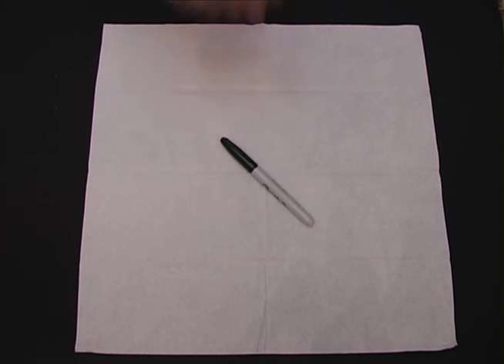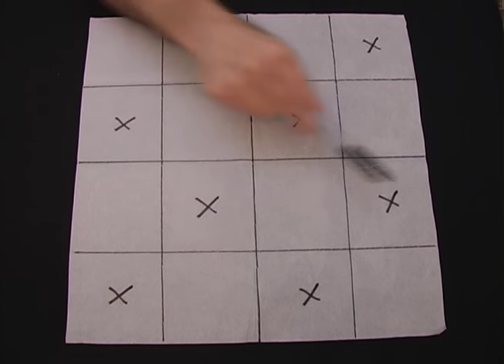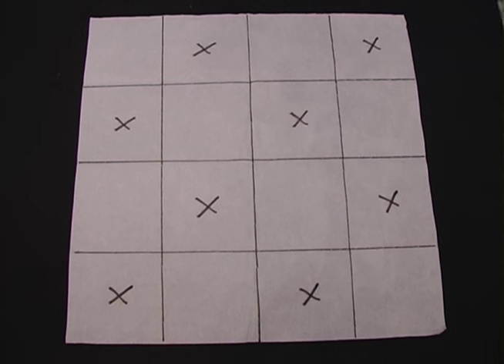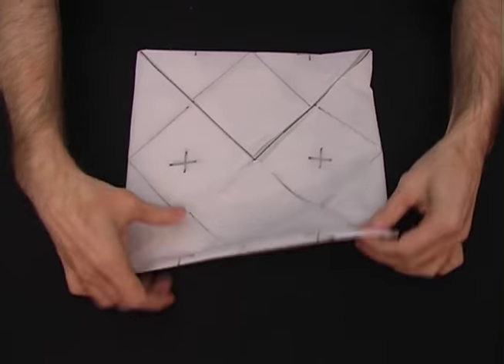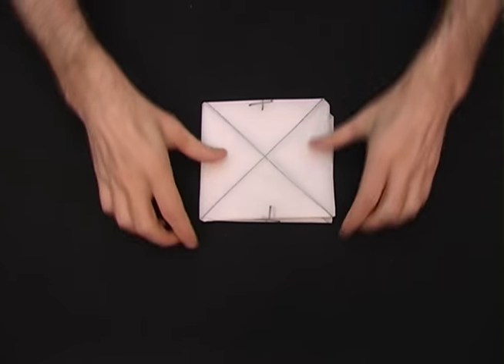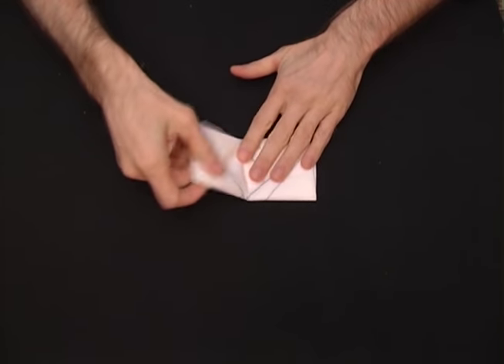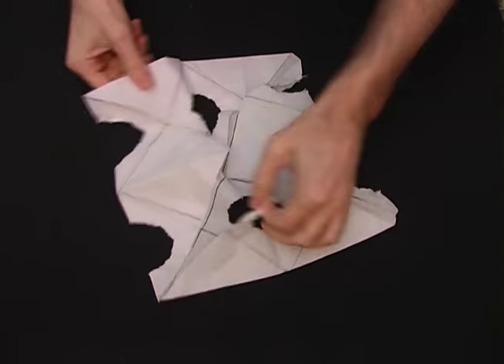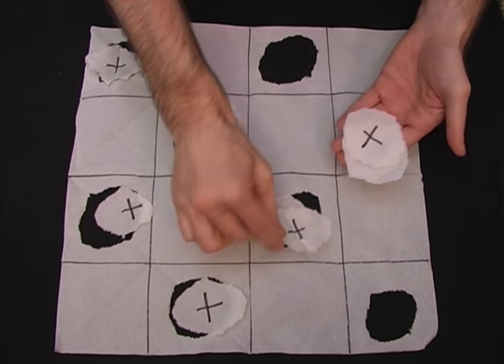The magical napkin!